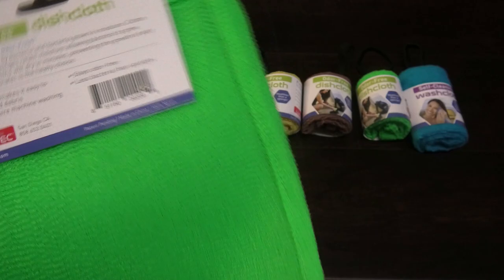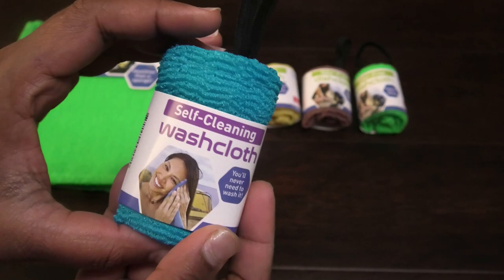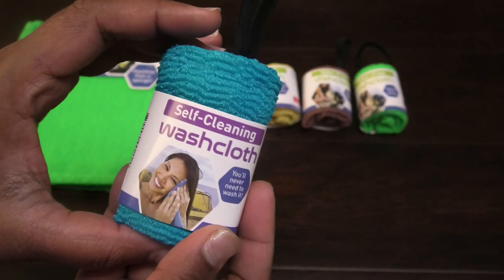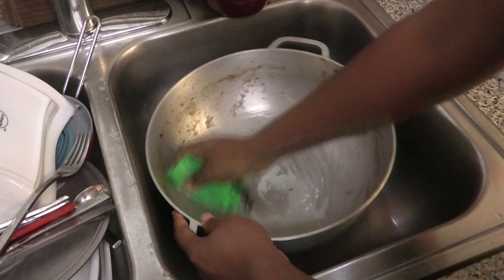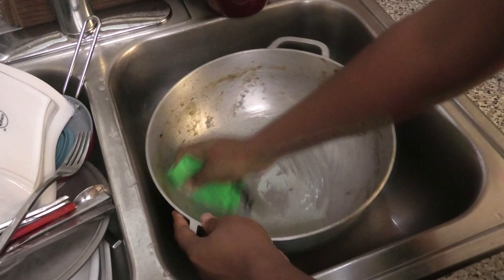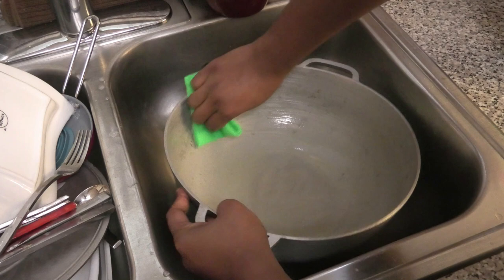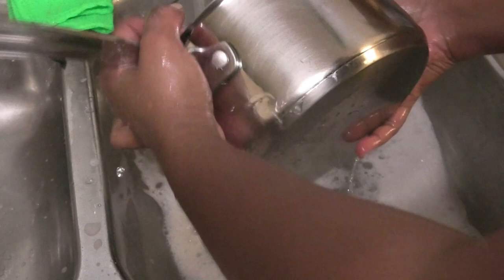Lunatec Odor Free Dish Cloth Review and Demo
OR
send product to